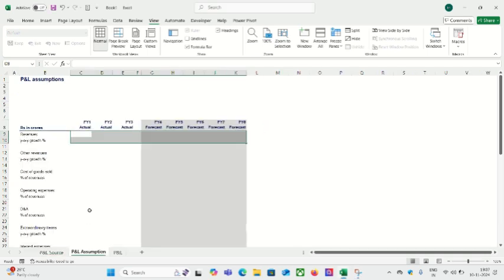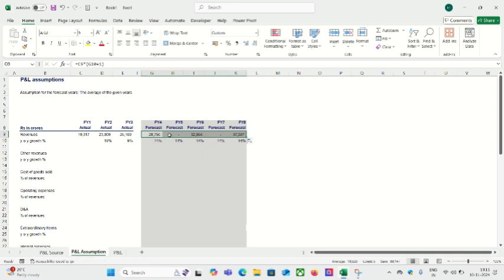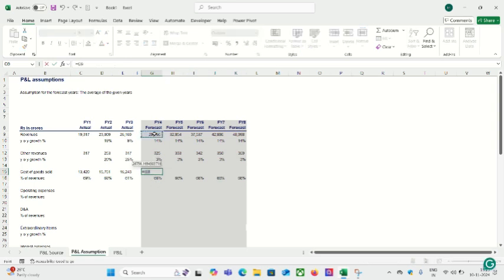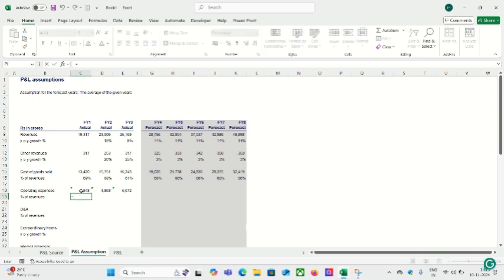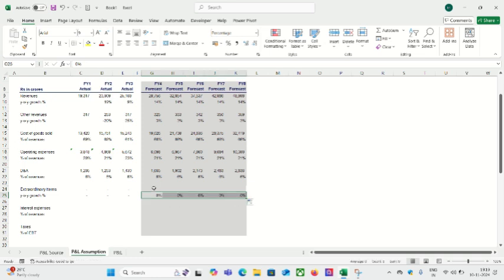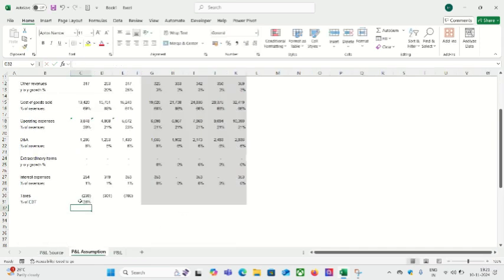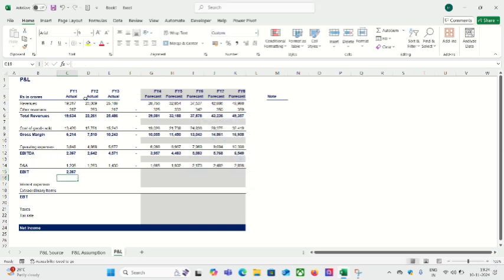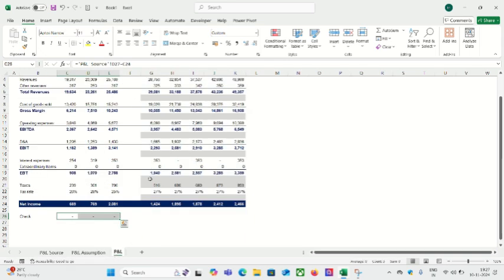Financial analysis and modelling